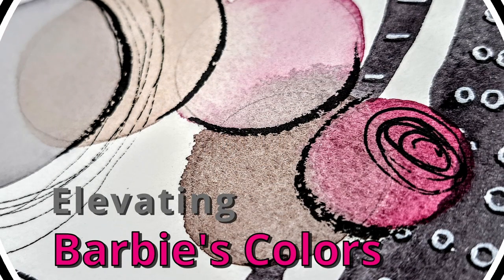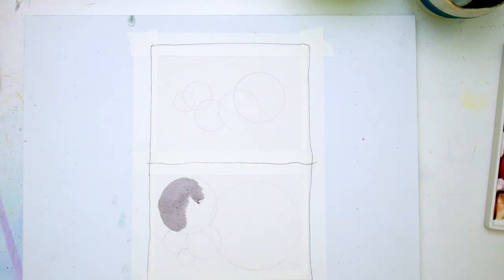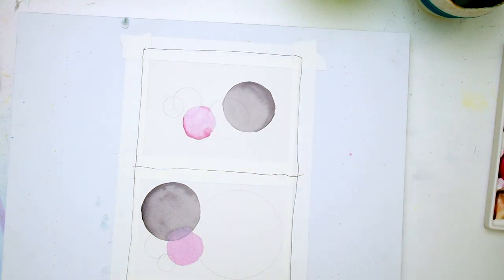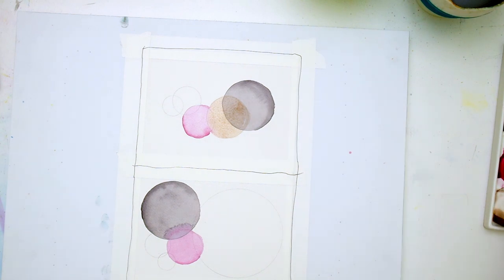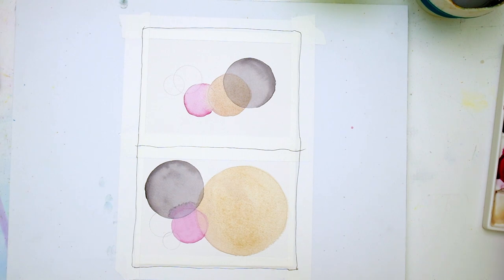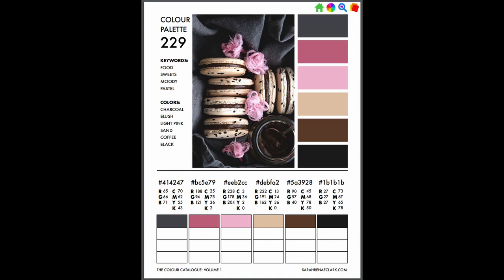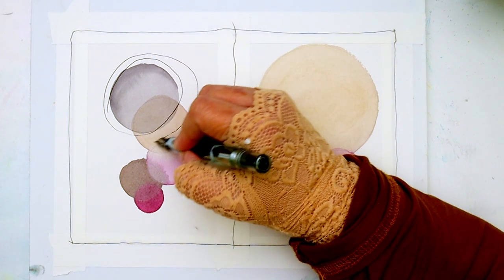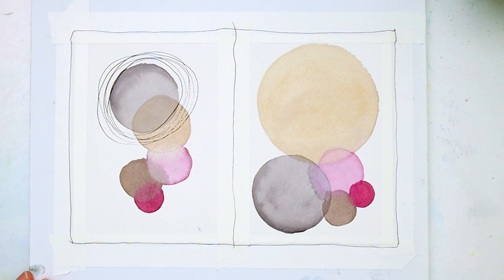Creating an Intuitive Painting Inspired by the Color Cube and Barbie!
This is a color study inspired by all the Barbie's dream houses over the years.  I think if I were Barbie, or at least if I had one of her houses, I'd want an updated palette, something more sophisticated, but something that still had that pink pop.  Using Sarah Renaie Clark's amazing Color Cube, I found it!

Daniel Smith Watercolor:  quinacridone lilac (PR122, which is quinacridone magenta in other brands), buff titanium, and burnt sienna
Winsor and Newton watercolor:  perylene violet
QOR Watercolor:  neutral tint, titanium white

Peter Draws Peter Pen:  Narwhal fine nib fountain pen

Platinum Carbon Black ink

Black and White Posca pens

I do not have affiliate links, however, I have provided links to some of the products I used when I think it's most useful.dition of Tiny Tuesday, your gateway to making small art the packs huge opportunity to create in the best way.